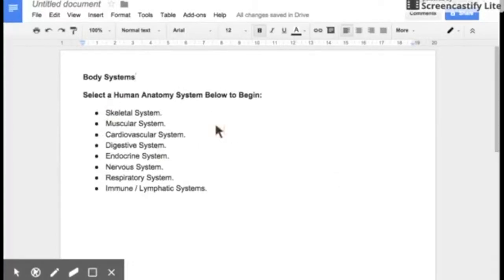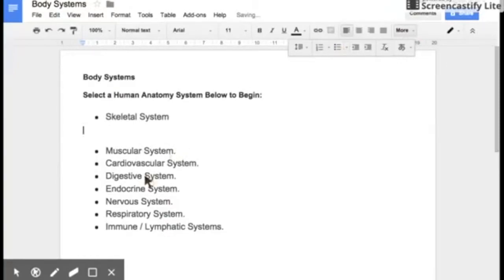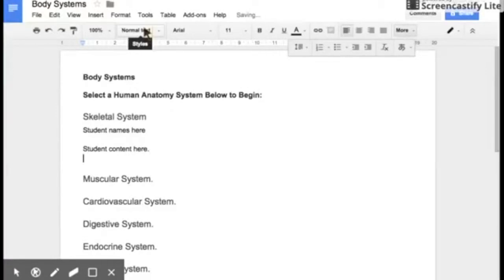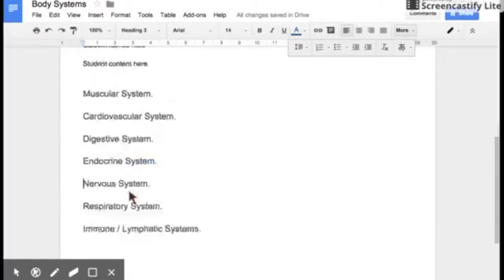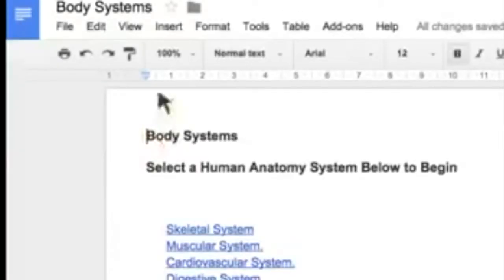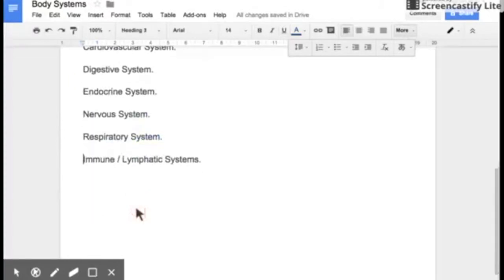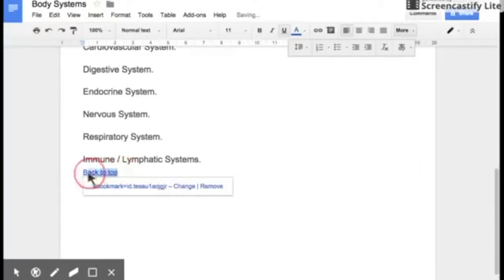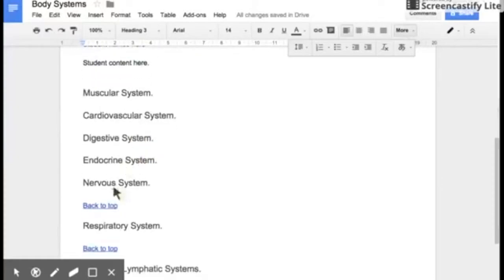Collaborating in Loooong Google Docs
There are often times when we need to collaborate in a lengthy document. This short tutorial demonstrates how to manage it with ease using bookmarks, headings and a table of contents.